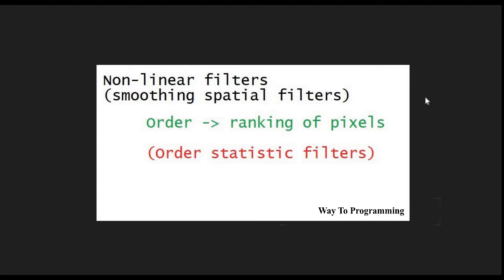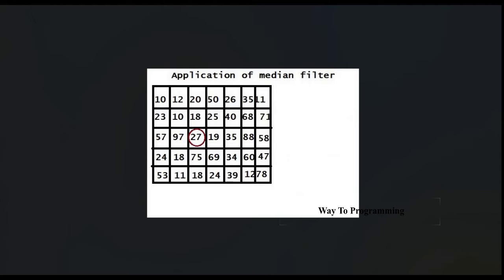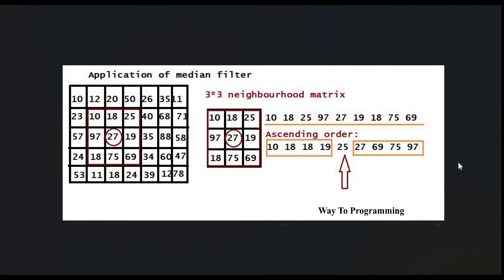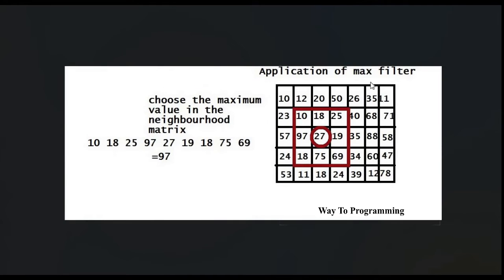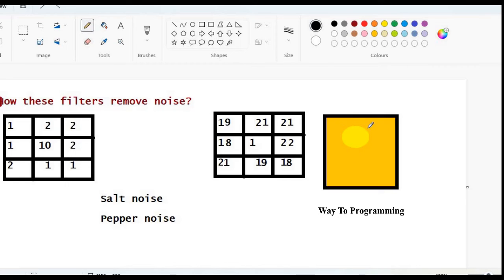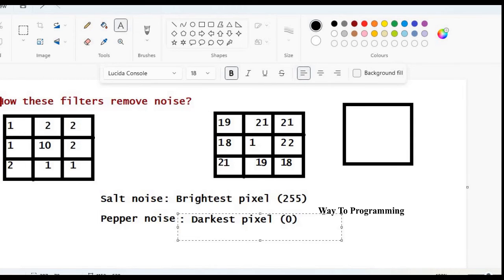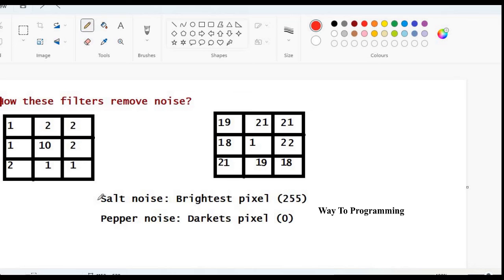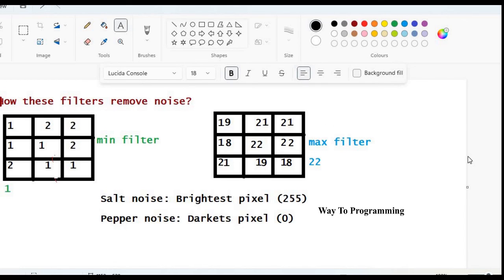DIGITAL IMAGE PROCESSING: NUMERICALS ON NON LINEAR SMOOTHING SPATIAL FILTERS||SALT & PEPPER NOISE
Chapters:

Median filter: 2:24
Min filter: 6:25
Max filter: 7:31
Which filter to choose for which noise: 8:00